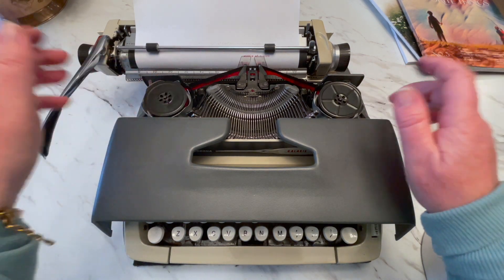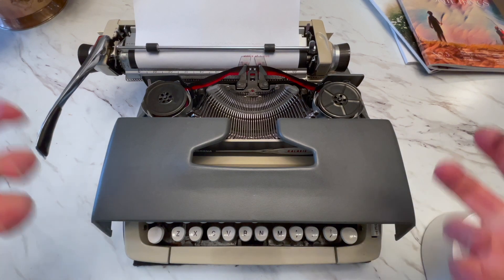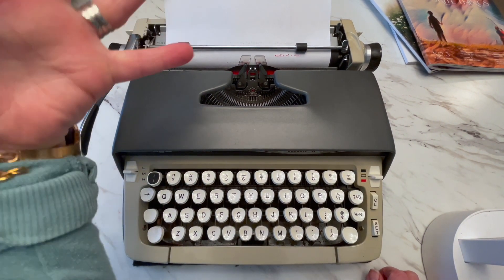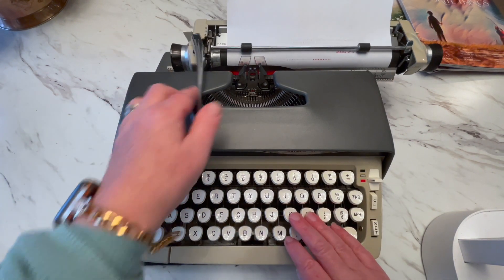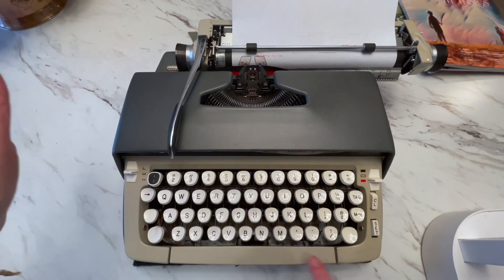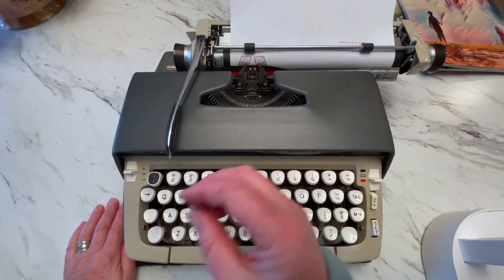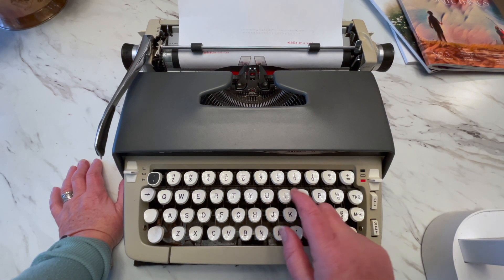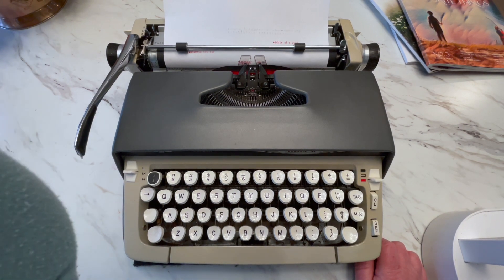EPISODE #651 : 1966 Galaxie II by Smith Corona